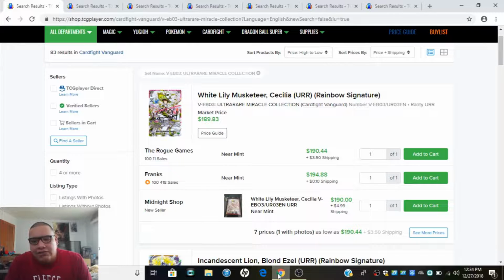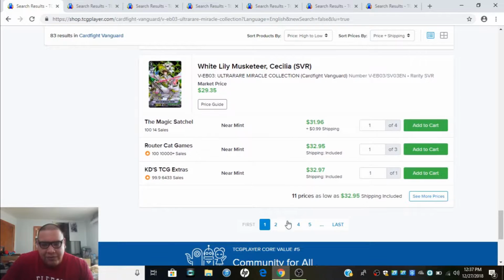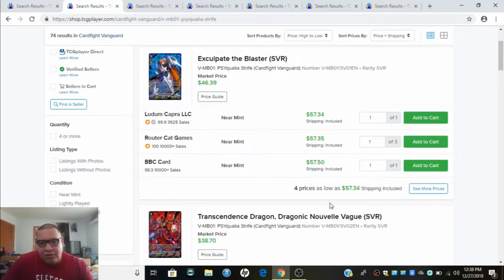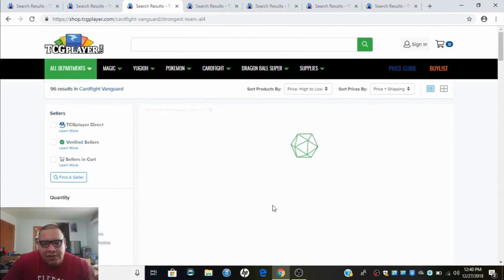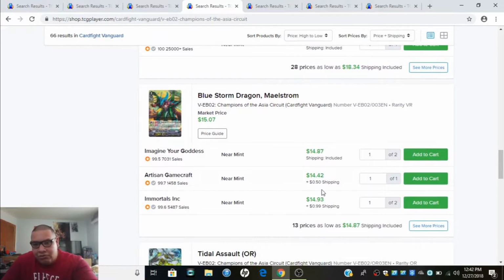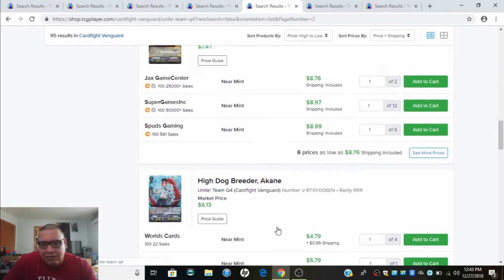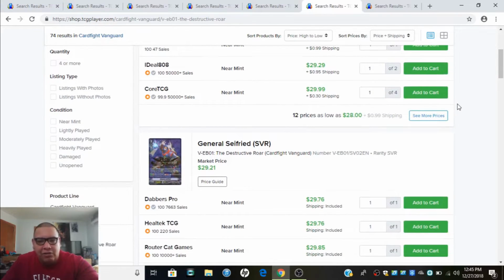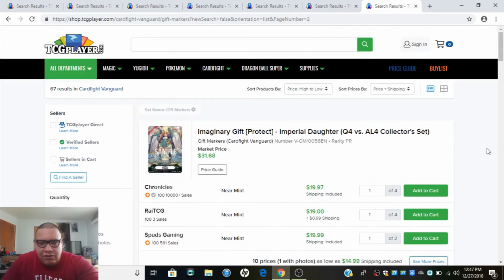Team Gradelock's Cardfight Vanguard STANDARD Market Watch: December 27, 2018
Whats going on guys!! We have another market watch today. Today is our Standard Market Watch!! I felt that it would be more better and clear to have one market watch focusing on Standard format on Thursdays and G-Format Market Watches on Fridays. Hope you guys enjoy the new market watches!! Enjoy guys!!

Market Watch Schedules:
Thursday - Standard
Fridays - G-format

Thumbnail and video edited by:
John S.
Alphonsus D.
Henry R.